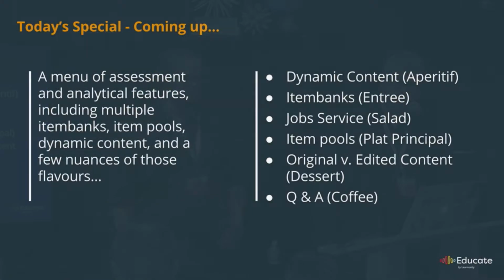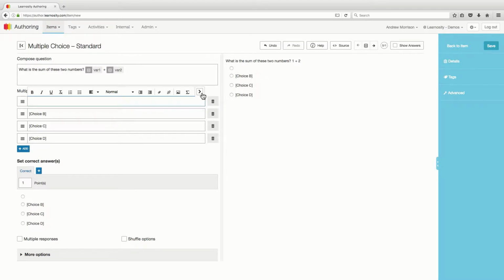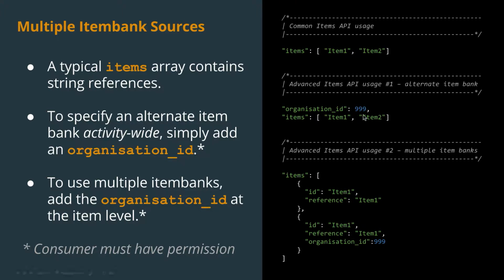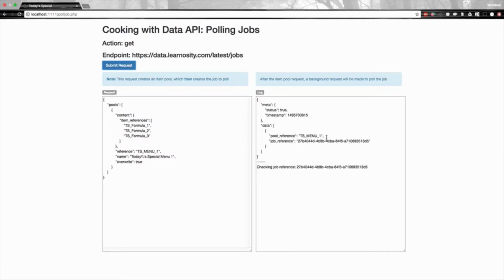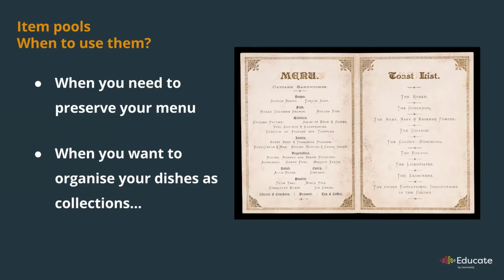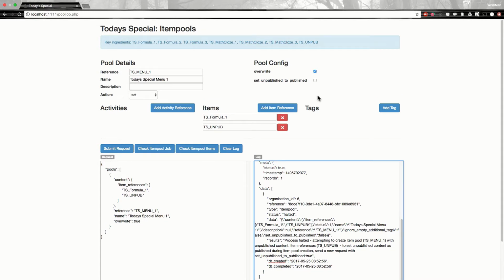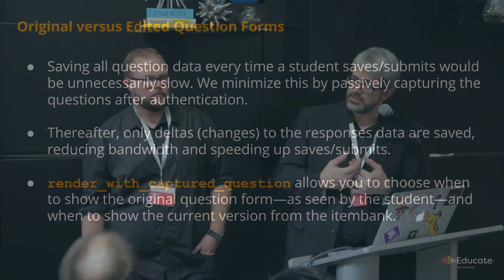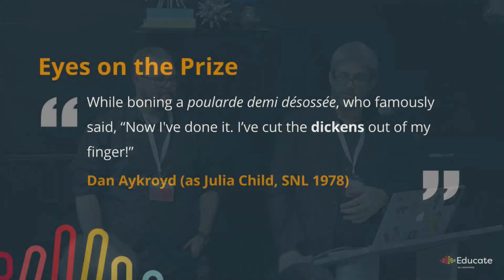Educate 2017: Today’s Special: Item snapshots and dynamic content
Presenters: Rich Shupe & Andrew Morrison

Are your static soufflés not rising as you’d like? Then it's time to work smarter, not harder!

Improve the consistency of your student engagement with dynamic content to savour. Easily vary question data via CSV imports to increase the volume and depth of your mixture. Present original or modified questions to students at will, or allow the mixture to set in an itembank pool for immutable live items.

Let Rich and Andrew help make your assessments batter with their recipes for success.